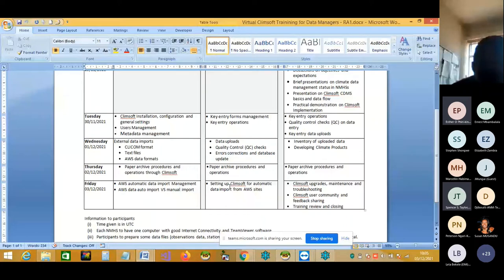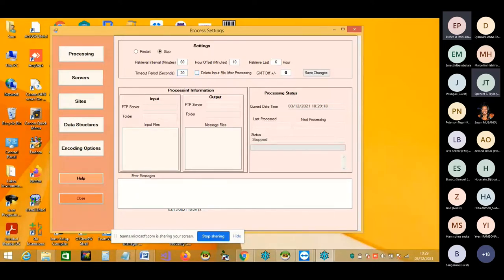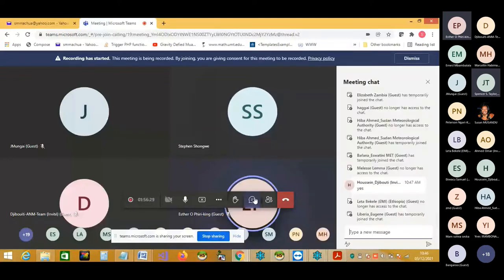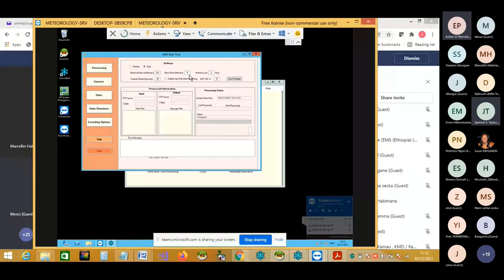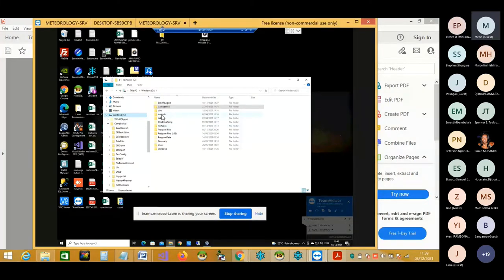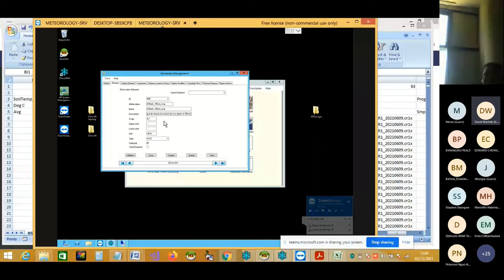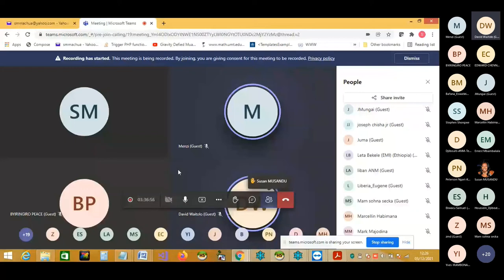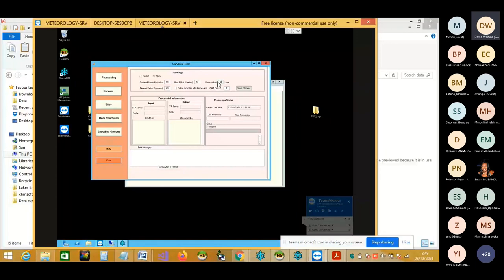Configuration of Automatic Weather Station (AWS) Real time Data processing in Climsoft (English)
This video recording session demonstrates how to configure Climsoft to ingest/import data from Automatic Weather Station (AWS) in Real time(i.e.: AWS data will be imported from the AWS server to Climsoft database automatically without human intervention).